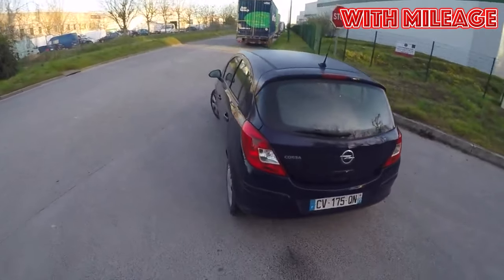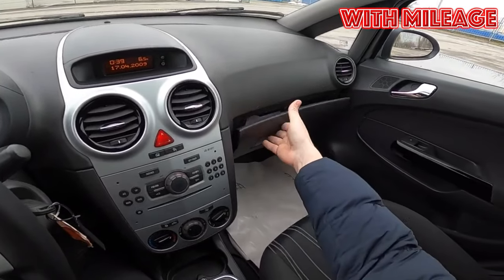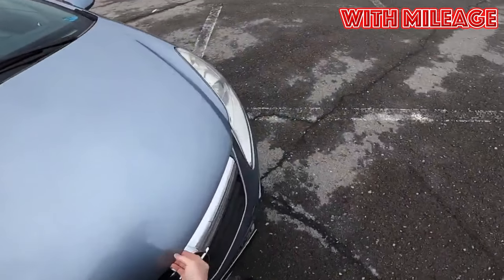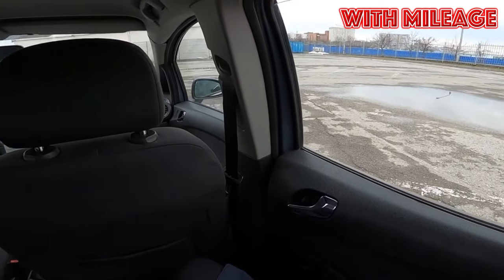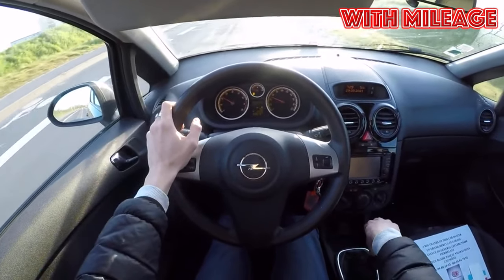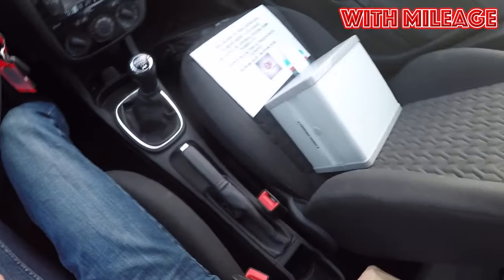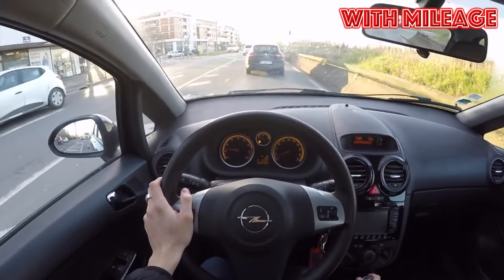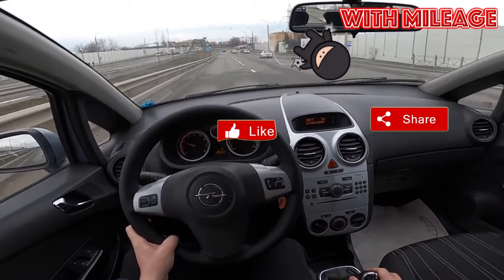Why did I sell Opel Corsa D? Cons of used Opel Corsa 2006 - 2014 with mileage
More details about the pitfalls when buying Opel Corsa D (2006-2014 years of release). Why and for what reasons they can sell or simply "get rid" of a used car called Opel Corsa D. We are talking about the problems and weaknesses of a used car.